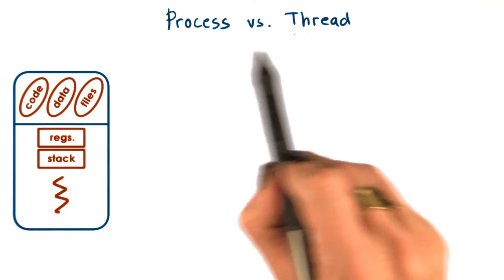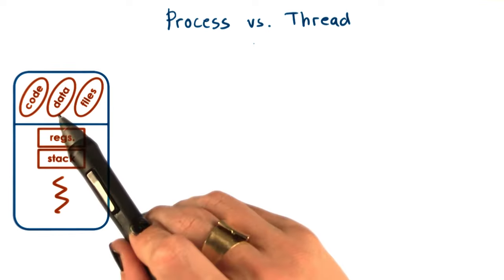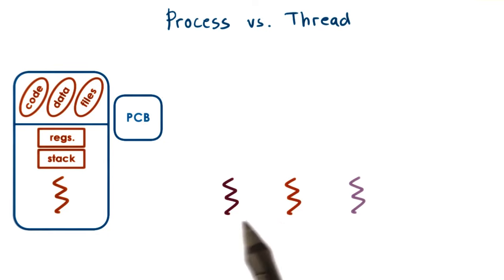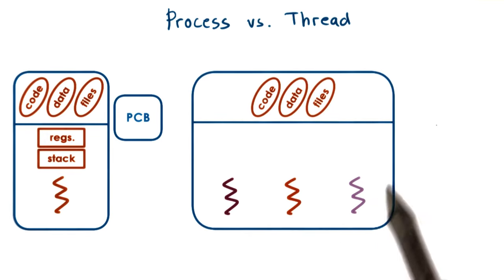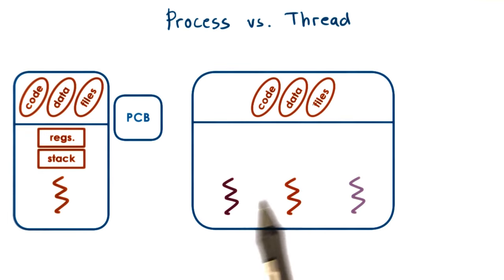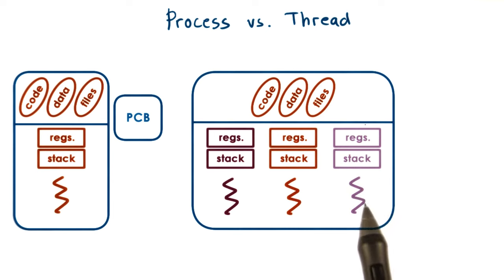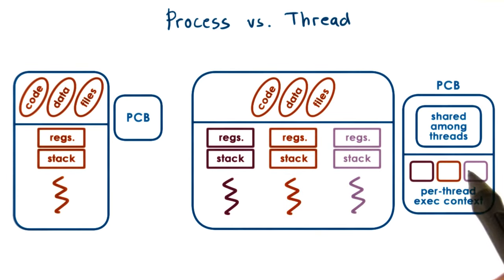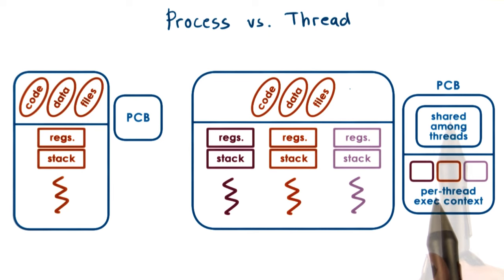Process vs Thread